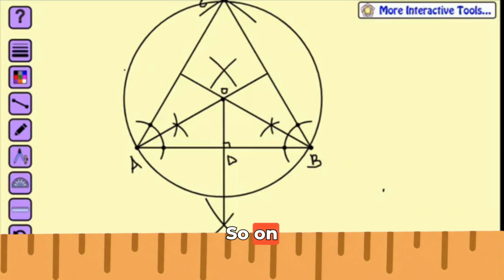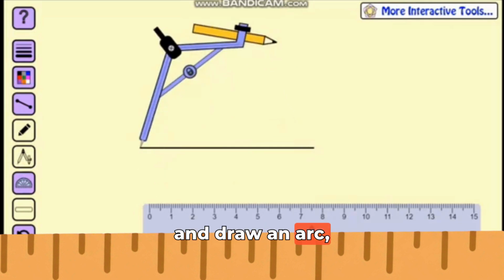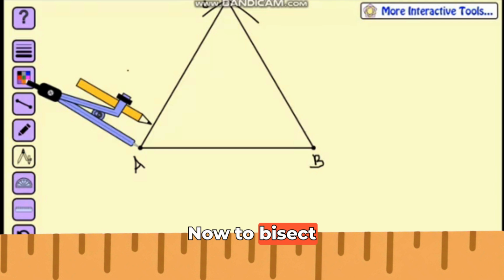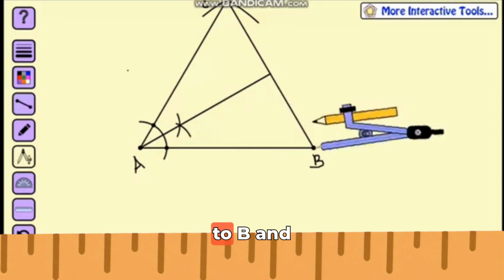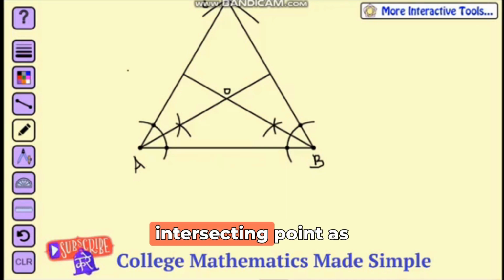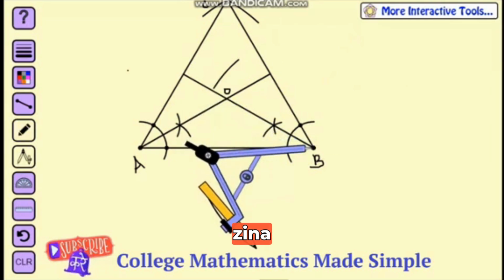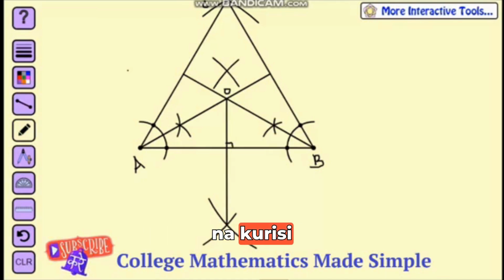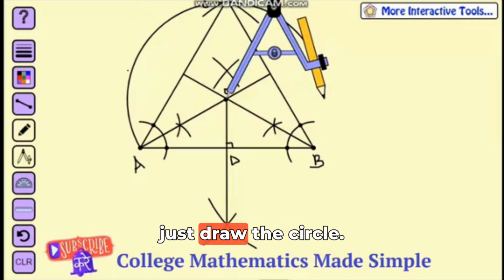How to Construct an Equilateral Triangle | Easy Compass & Ruler Method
Learn how to construct an equilateral triangle using a compass and ruler in this easy, step-by-step geometry tutorial. You will see how to draw three equal sides accurately and complete the construction correctly.

This lesson is ideal for beginners, high school students, exam revision, and anyone learning geometric constructions.

Topics covered: equilateral triangle construction, compass and ruler construction, equal sides, geometry for beginners.